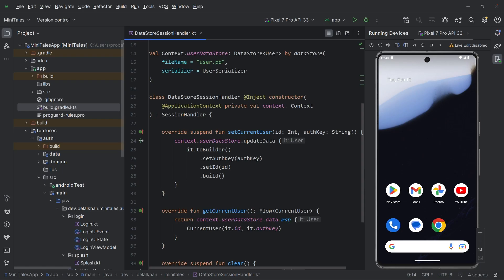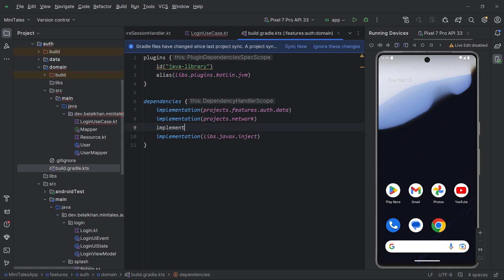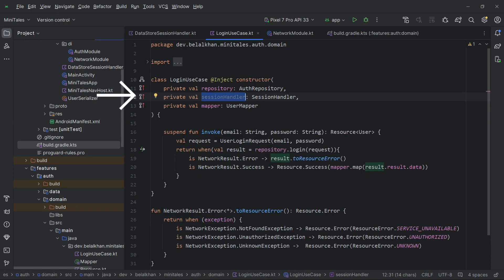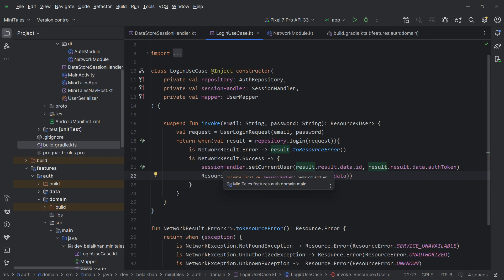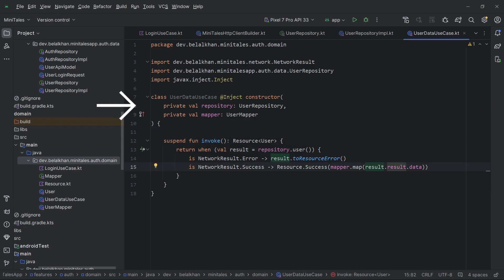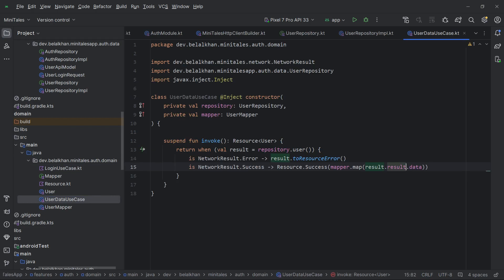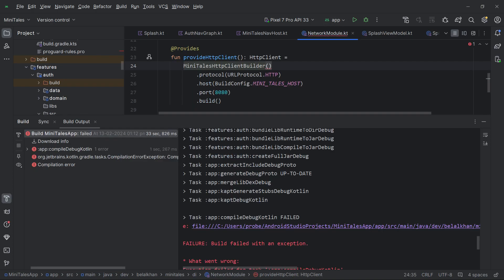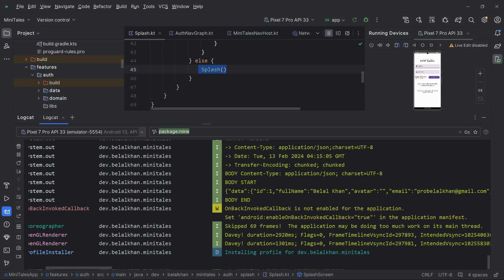Mastering Authentication: Saving User Auth Token with DataStore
Welcome to the "Ultimate Android App Creation Journey" — an adventure crafted for budding to intermediate-level Android developers eager to level up their skills! 🚀 This course is tailored for enthusiasts who already have a grasp of app development, Android Studio, and the Kotlin language. 📱💻

Dive into the world of Android app development in my latest video, where I'll teach you modern techniques. Discover how to enhance your app's security and user-friendliness by saving user authentication tokens using Android DataStore. I'll guide you through the straightforward steps of bolstering your app's security while ensuring a seamless user experience. Join me as I break down the process, making it easy for you to understand and implement in your own projects. Elevate your Android app development skills with practical insights into DataStore, making your apps more modern and secure.

Timestamps:
00:00 Introduction
00:42 Saving UserData on Login Success
03:35 Passing AuthToken in API Calls
05:40 User API to verify Auth Token
07:26 Creating UserRepository
08:42 Creating UseCase
10:50 SplashViewModel
13:12 Adding UIState in Splash
16:19 Fixing Errors
16:50 Testing